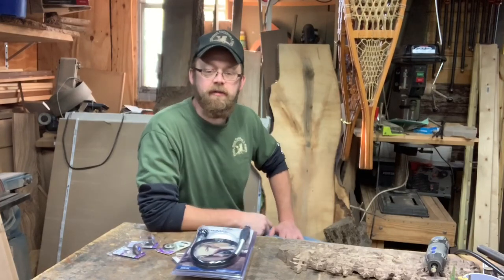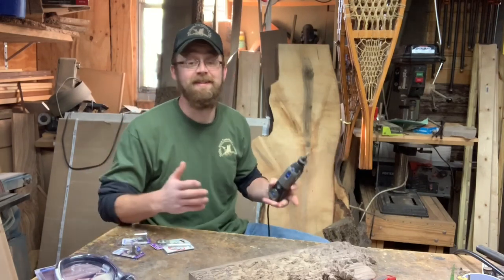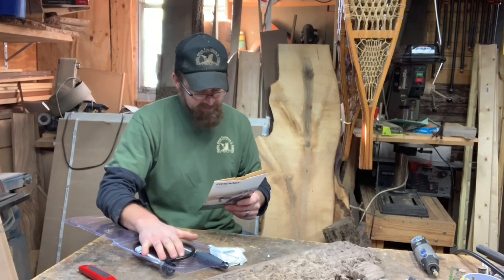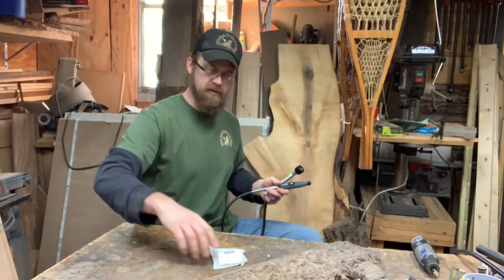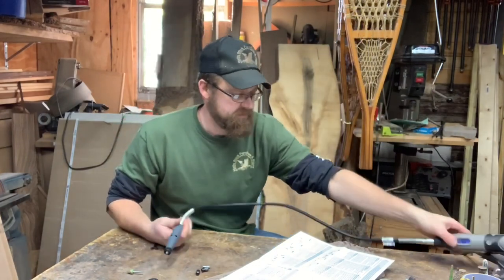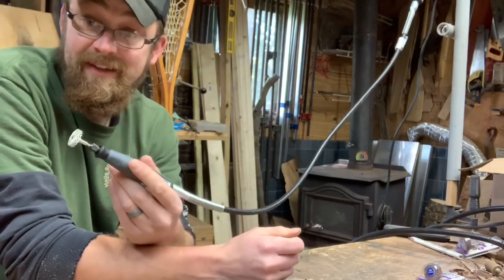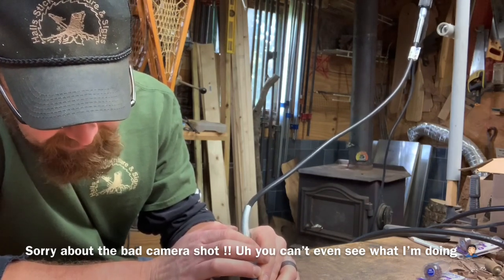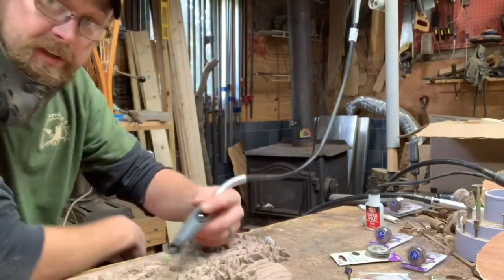My first Dremel flex shaft / giveaway update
update .

Amazon links
Dremel 4000
Dremel 4000 flex shaft kit
Dremel flex shaft
Dremel tile bit
Saburrtooth 1/8 eye bit.
Foredom flex carver
RZ dust mask
Show your support here ⬇️

Heavyweight
2:41
Ethan Meixsell
Rock | Angry